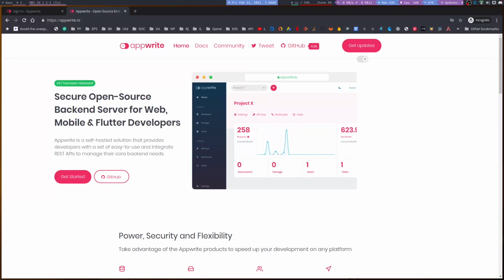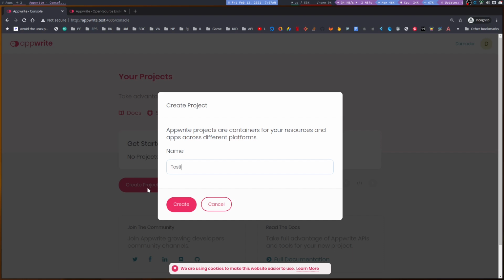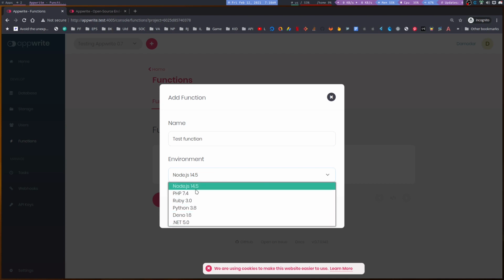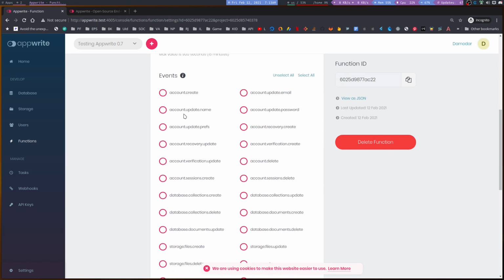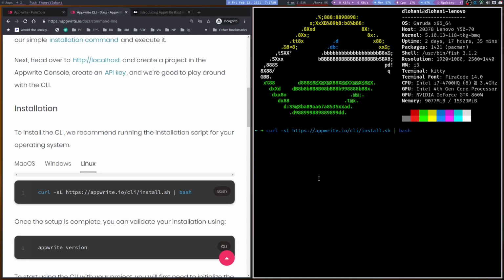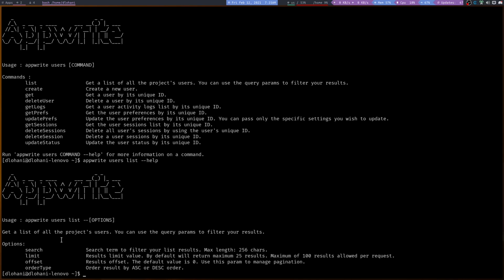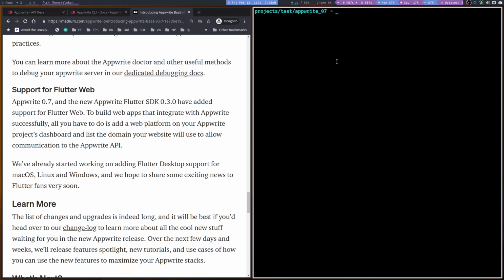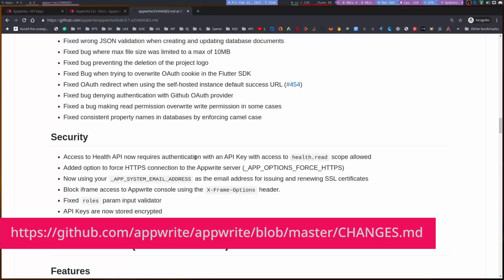What's new in Appwrite 0.7 🥳 🚀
Appwrite is an awesome open source alternative to Firebase like system with services like Authentication, database, storage and more. In this video we will look into what features and fixes Appwrite has introduced in 0.7 version.